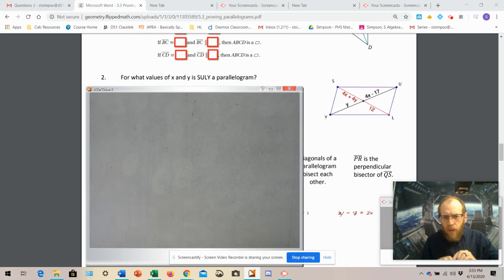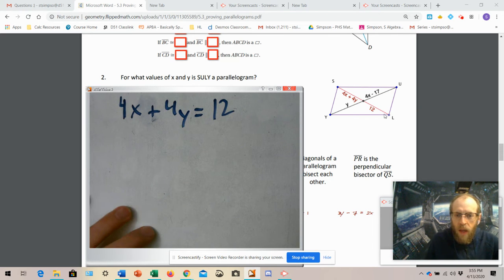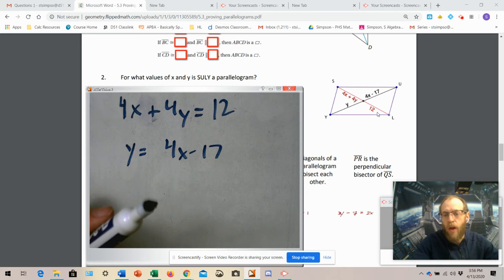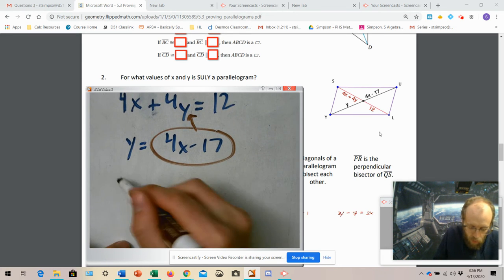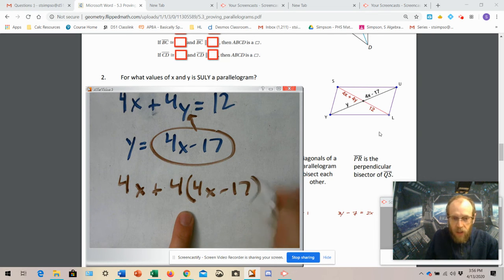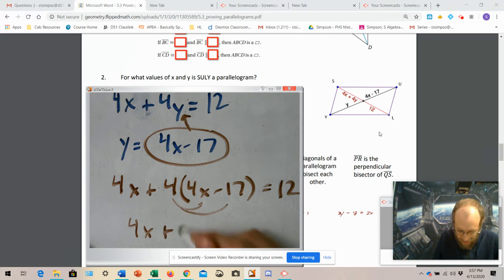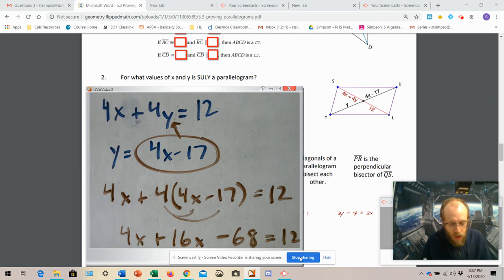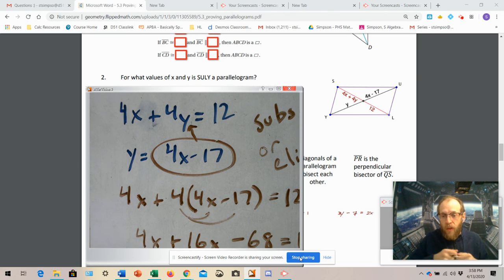6-4 Number 2 from notes packet